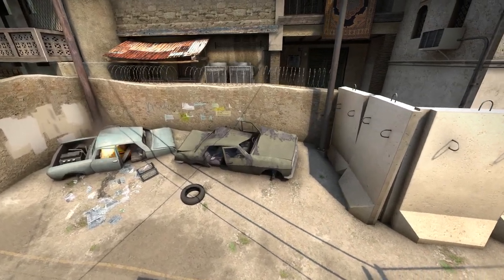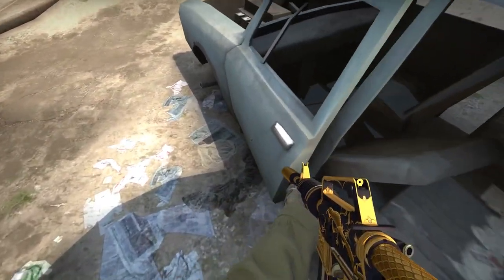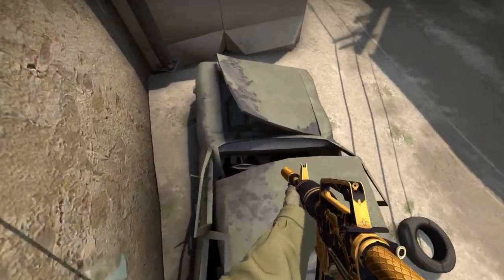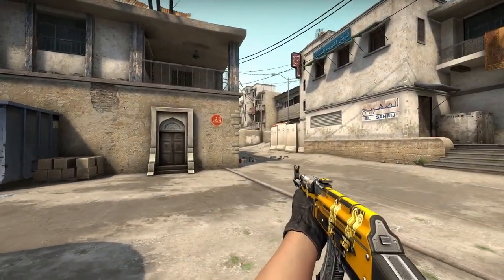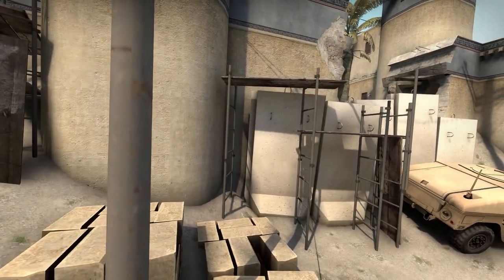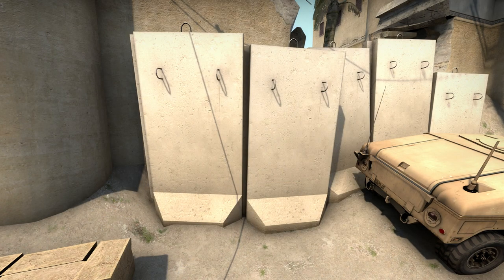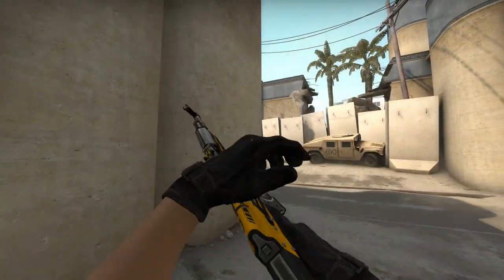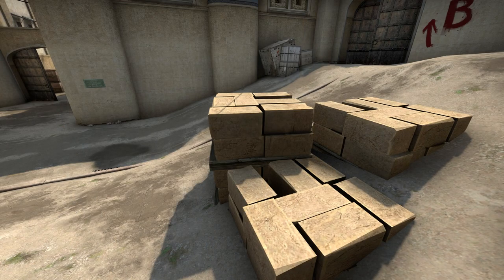CS:GO - 5 Things I Would Change on Dust2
If I could, I would... While waiting for a remake for Dust2, here's a video where I discuss 5 things I would change on Dust2 to improve it based on my own personal opinion.